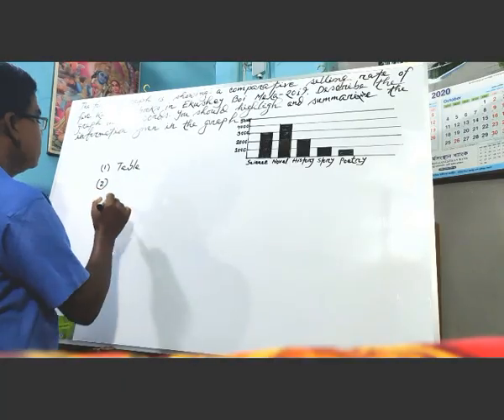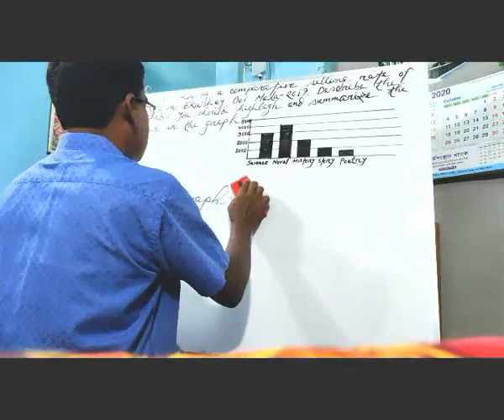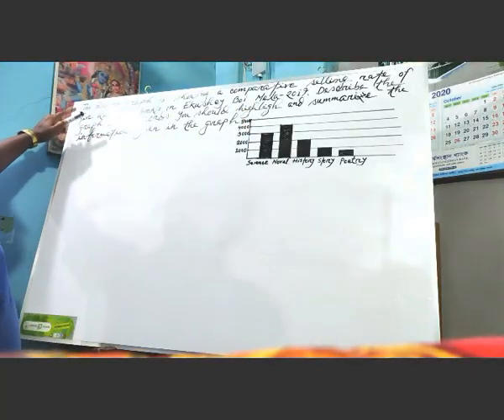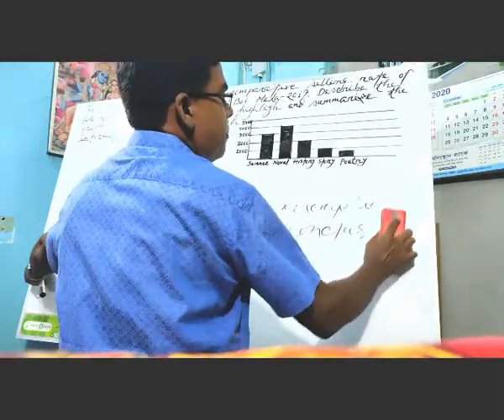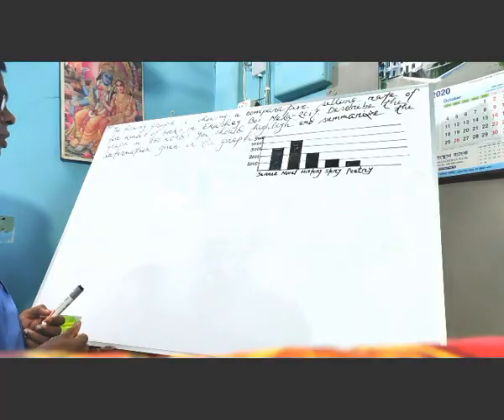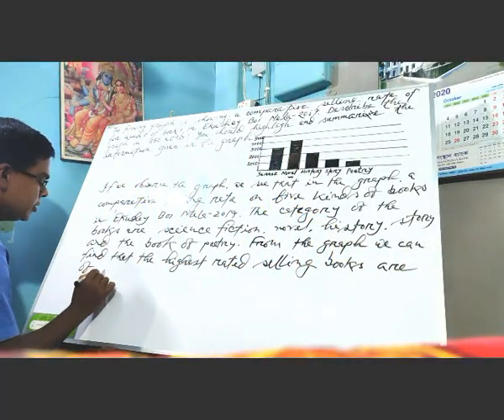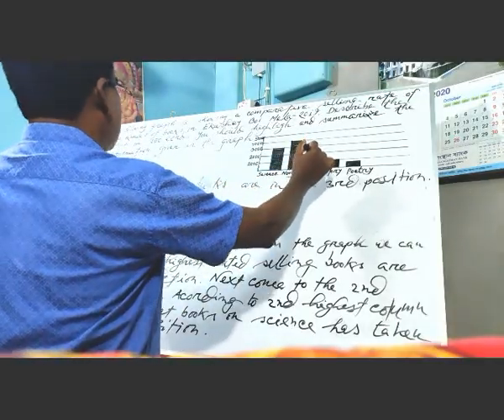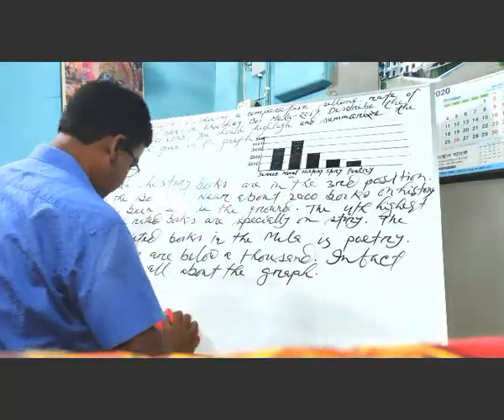How to Write a paragraph from a graph/chart.